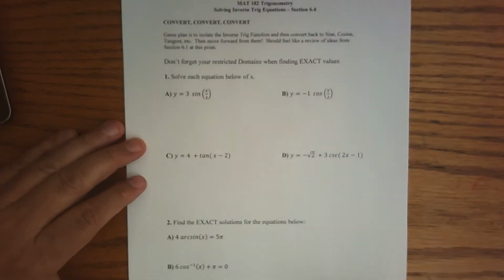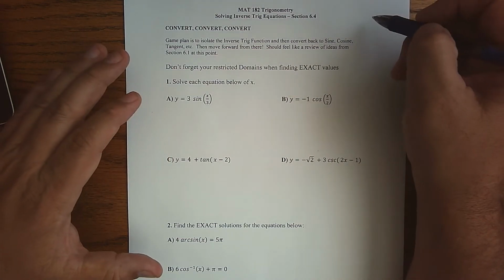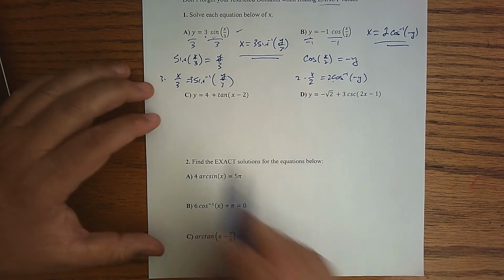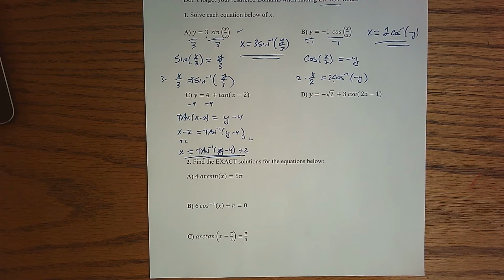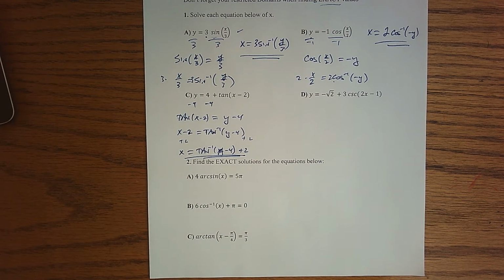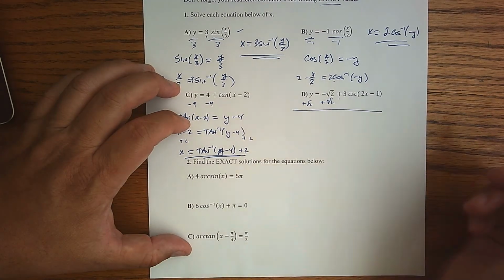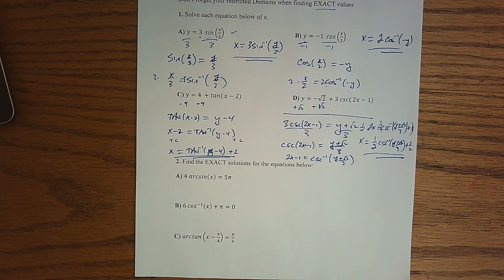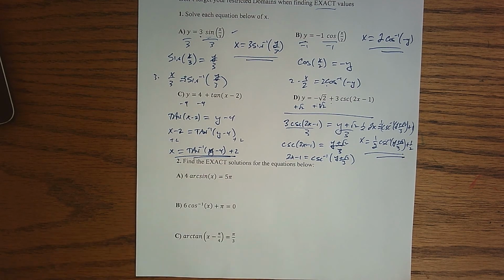MAT 182 Section64 Intro and Solving for x in terms of y